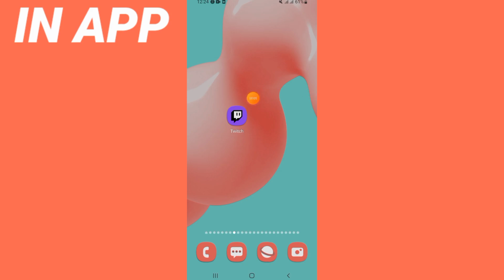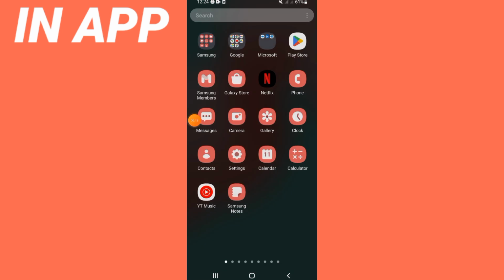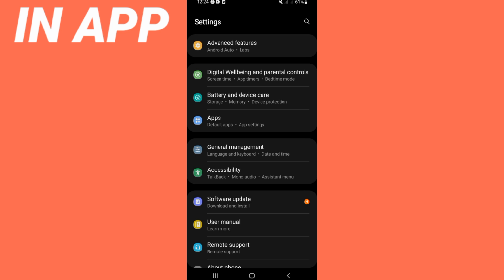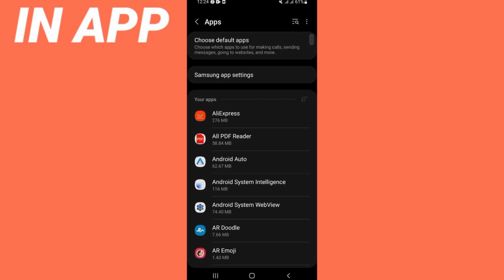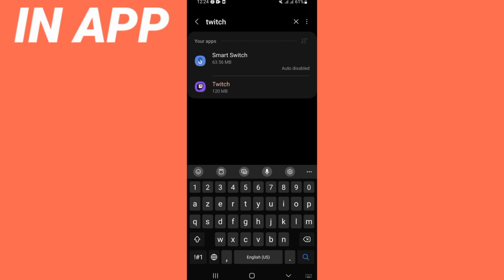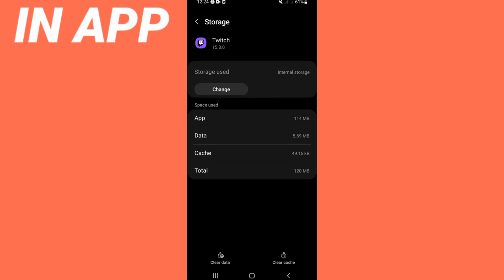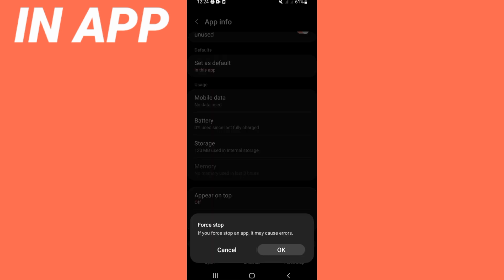How To Fix And Solve Twitch App Stream Buffering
inapp